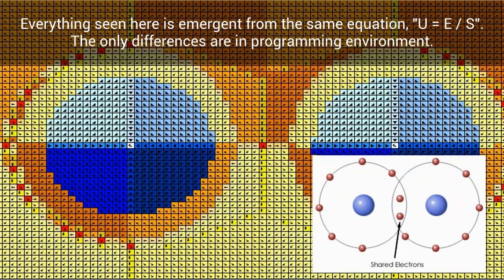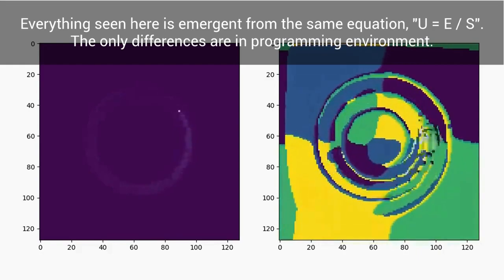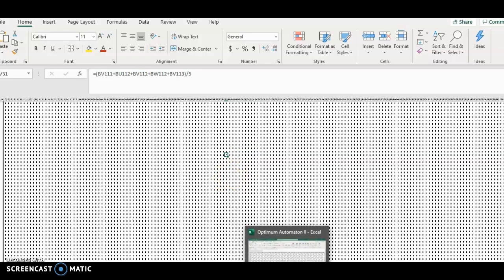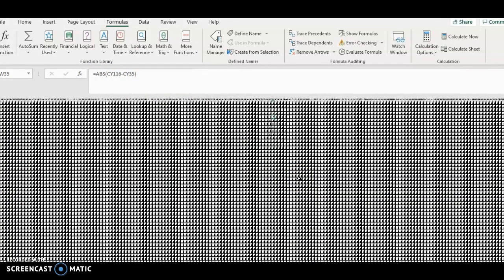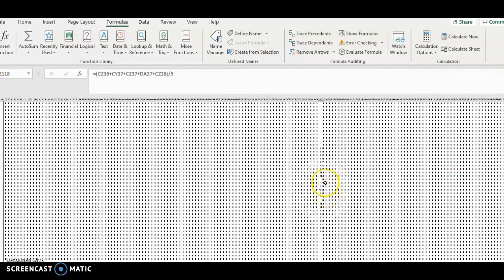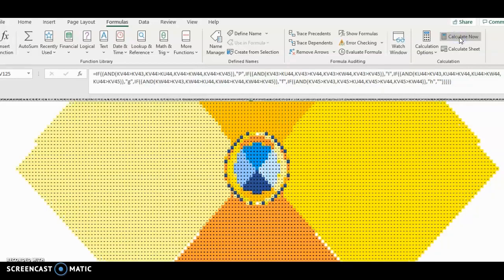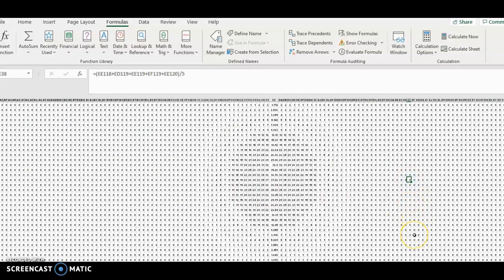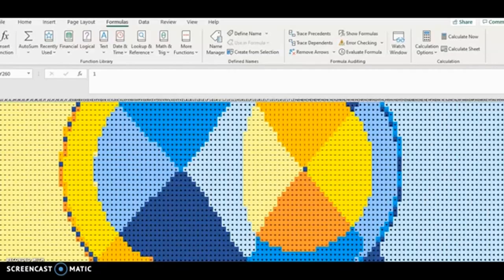The 4 Forces of Physics Simulated from 1 Equation | The Optimum Theory of Everything